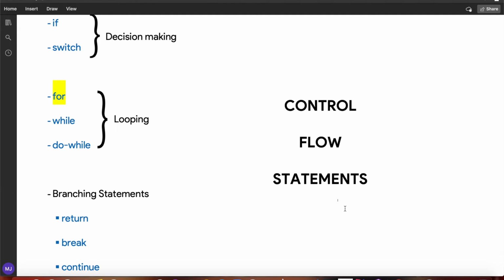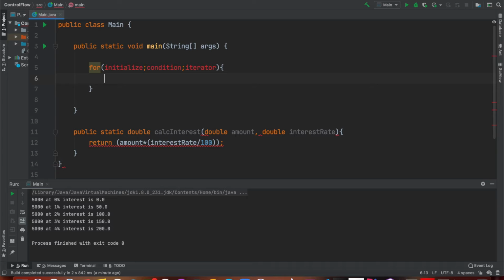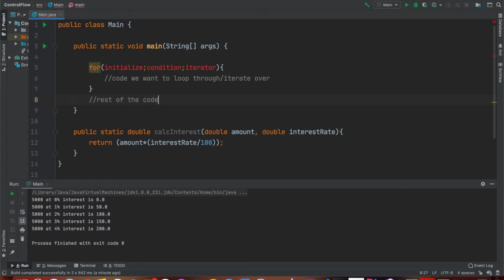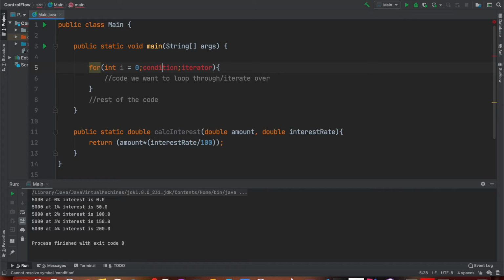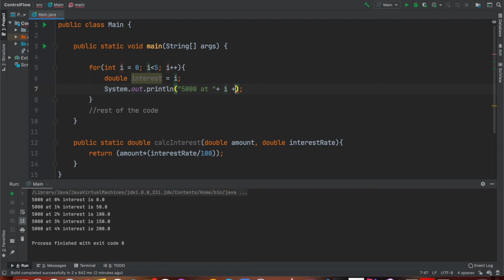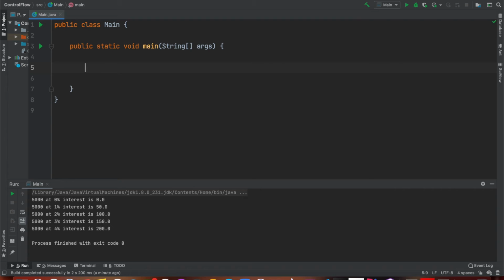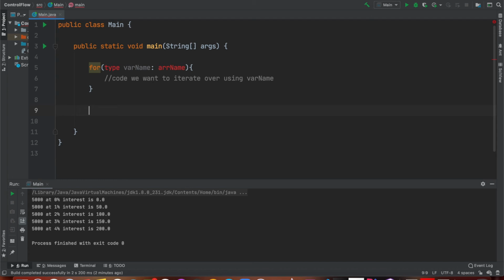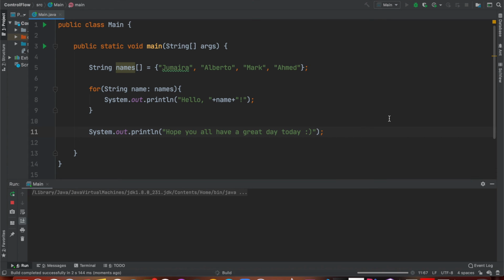Java Programming - The For Statement (Loop) - Software Made Simple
In this video we'll start looking at iteration and looping using the for statement in Java, and break down any difficulties you may have with its use.

We know programming can seem daunting and this series of videos is designed to take away any nerves, hopefully launching you further into your programming journey.

Content Creator:
Jumaira

Our apps!

Keep updated with us on LinkedIn!

Reach us!